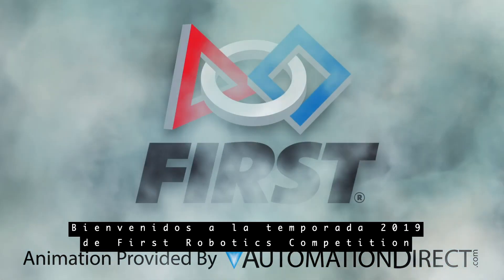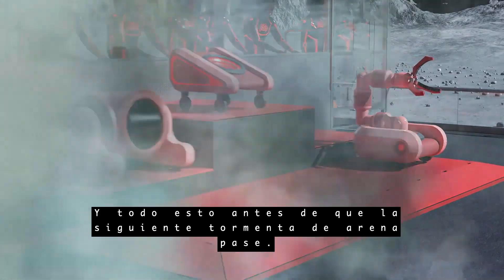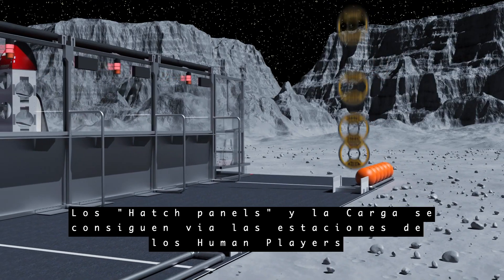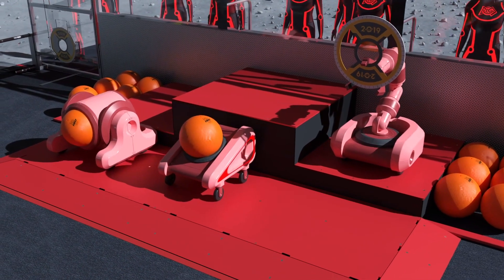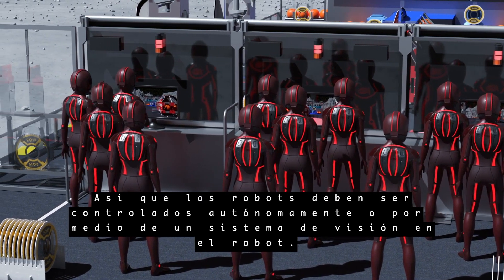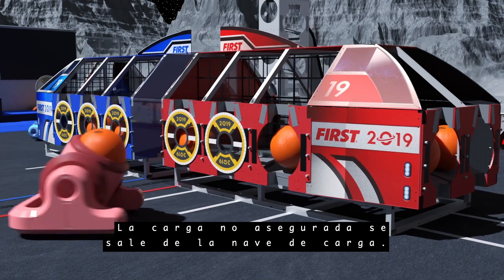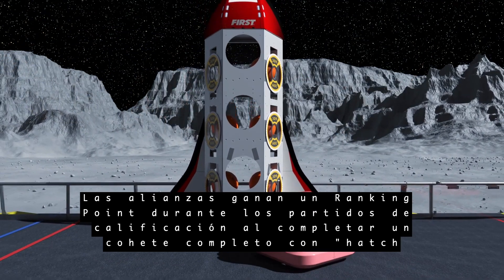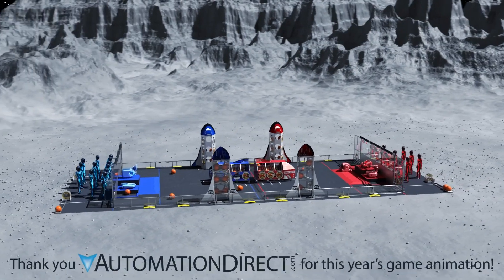2019 FIRST Robotics Competition Destination Deep Space Game Animation | Subtitulado en Español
This is the official game animation for the 2019 FIRST Robotics Competition game, DESTINATION DEEP SPACE. The game was announced Saturday, January 5, 2019. for creating this year’s animation.